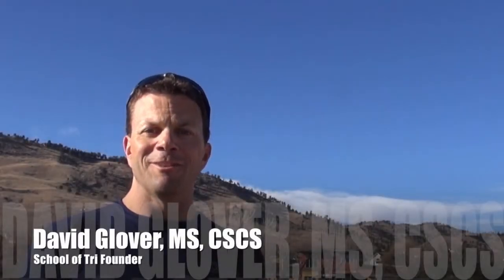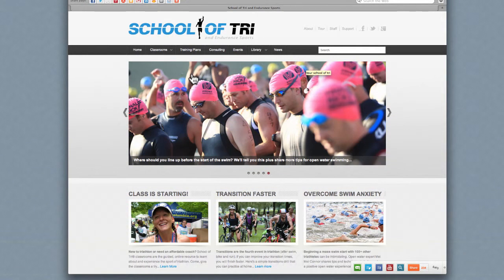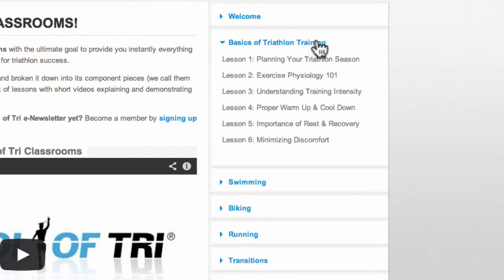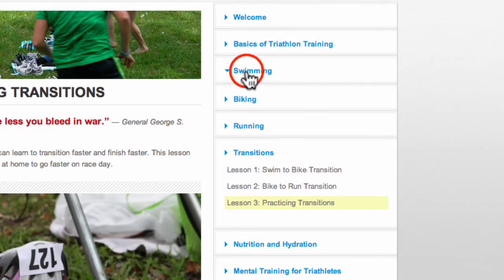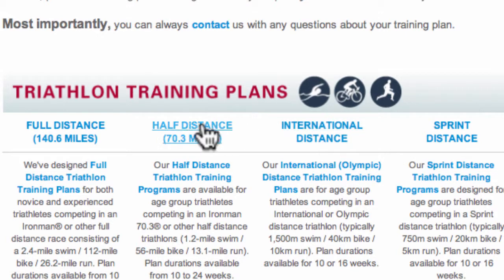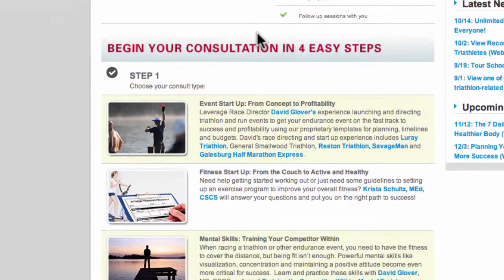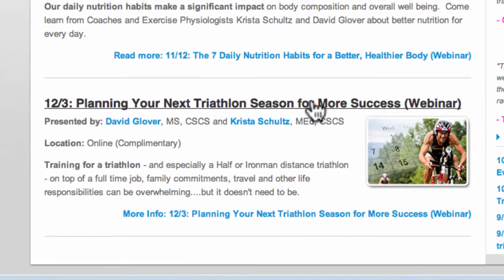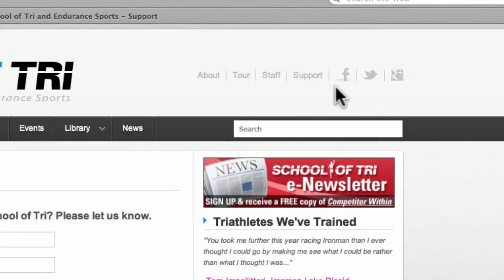Guided Tour - School of Tri and Endurance Sports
Guided tour of School of Tri - the online resource to learn about and experience the sport of triathlon.